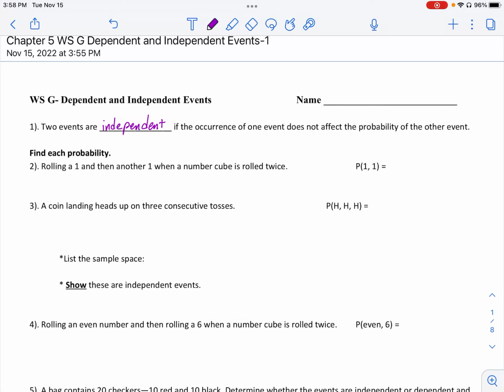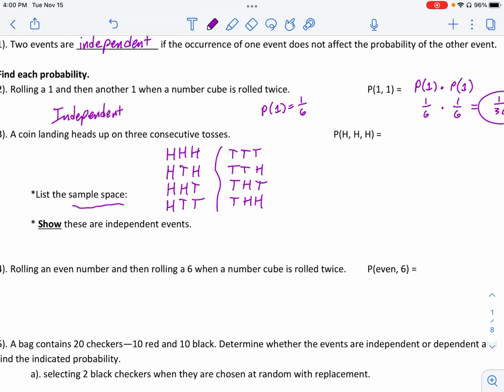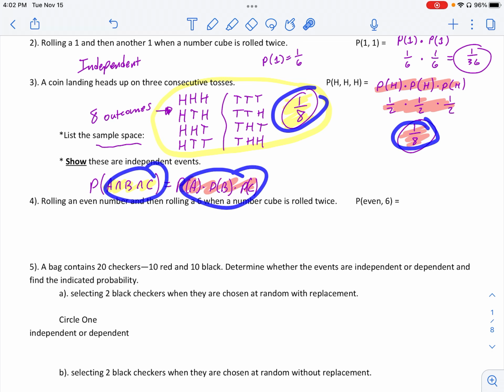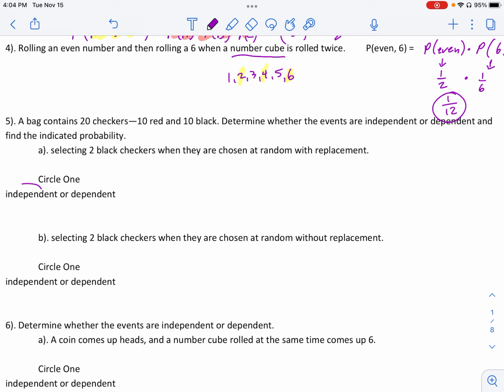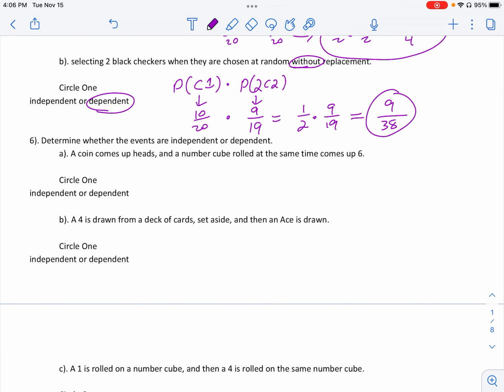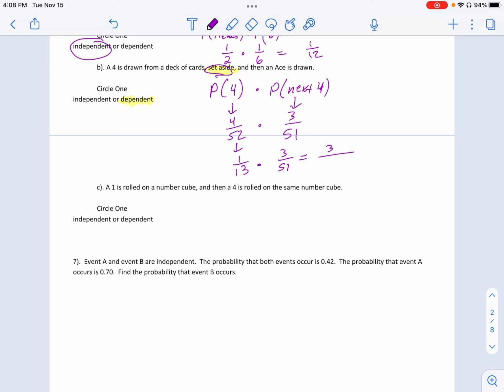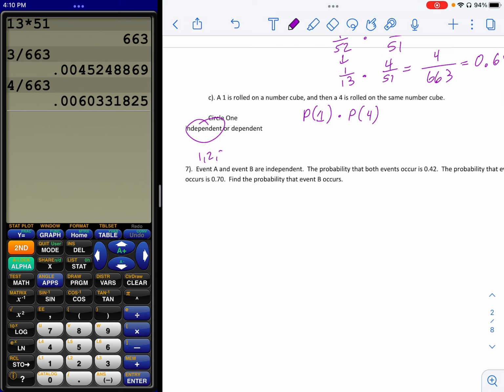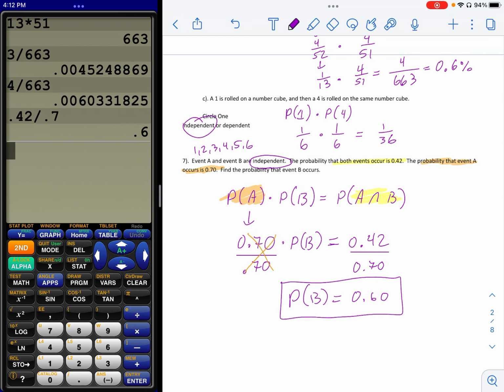Chapter 5 WS G Solution Video